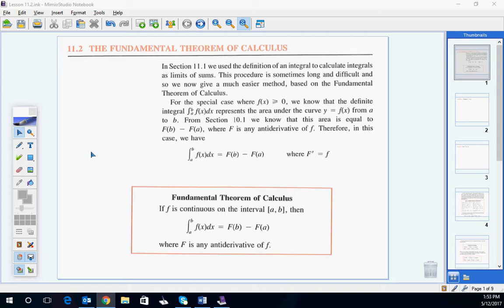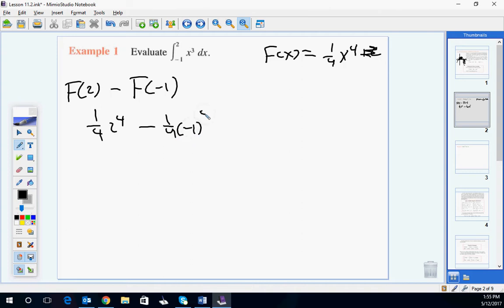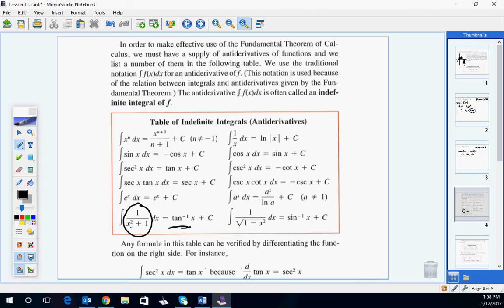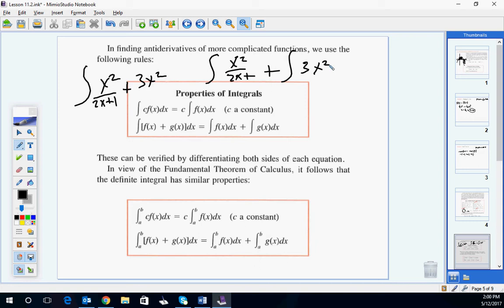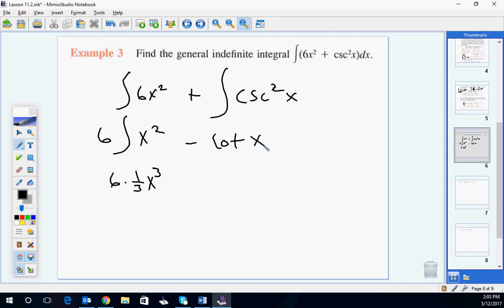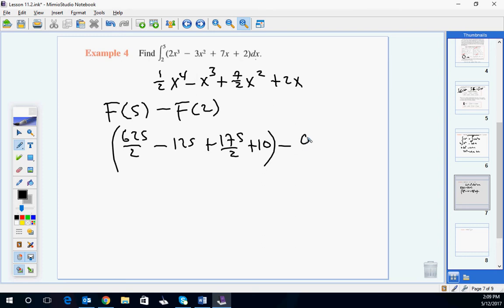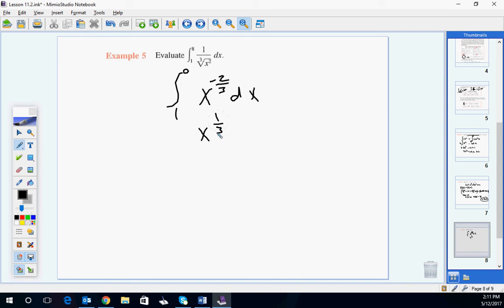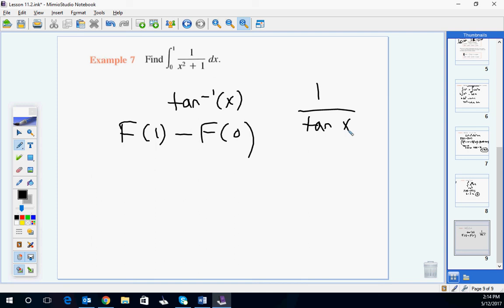11 2 Notes- Fundamental Thrm of Calc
Fundamental Thrm Of Calc